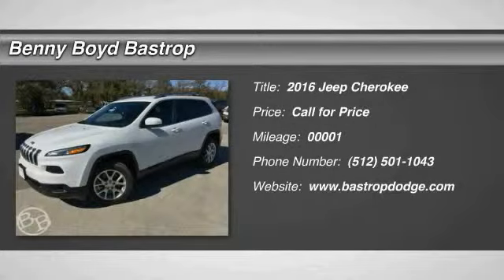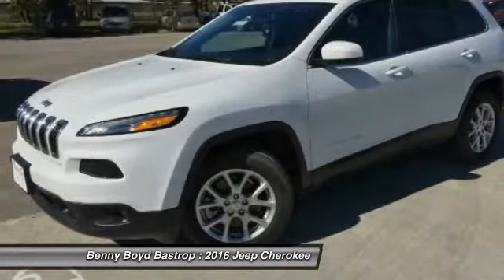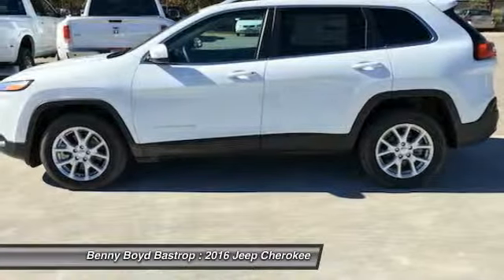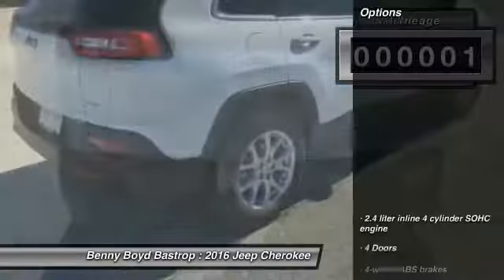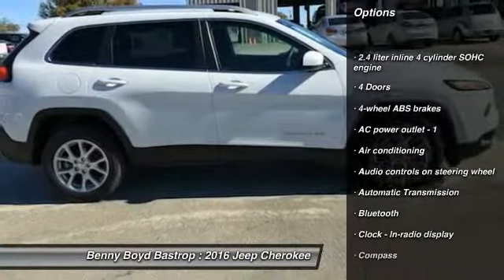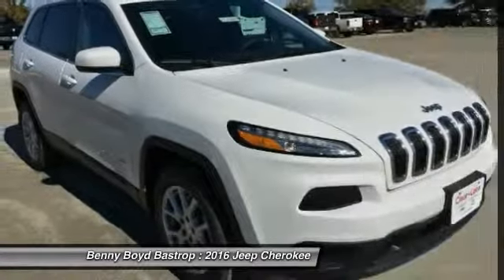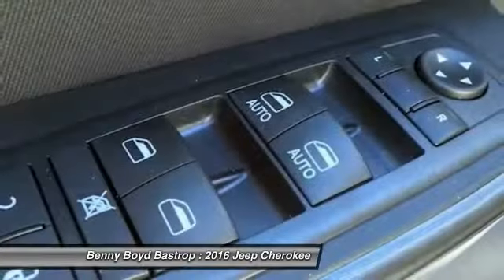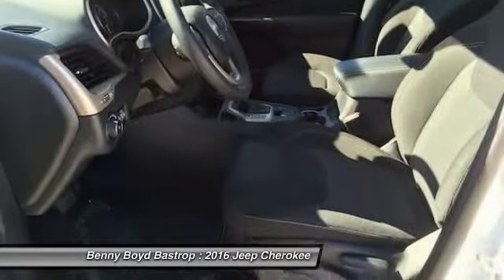2016 Jeep Cherokee Cedar Creek, TX GW127049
1586 State Highway 71 West

Don't miss this 2016 Jeep Cherokee. It's equipped with Automatic transmission and features a Bright White Clearcoat exterior. With 1 miles, You'll want to take this  home. Make a great choice today.